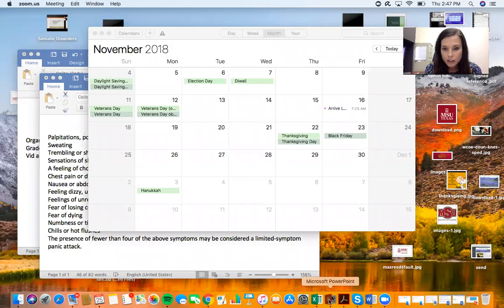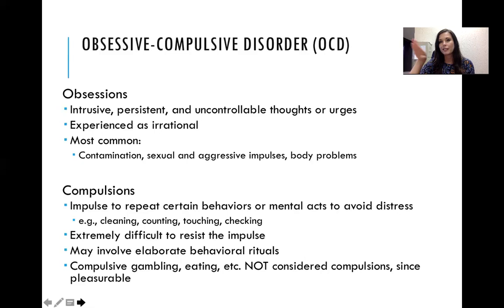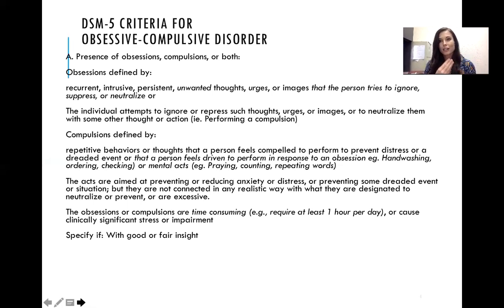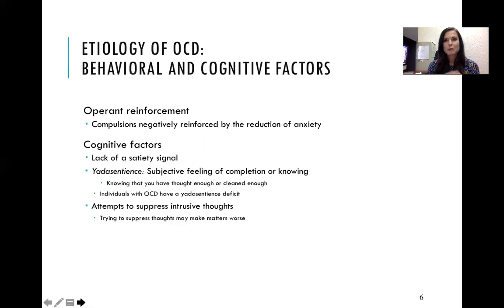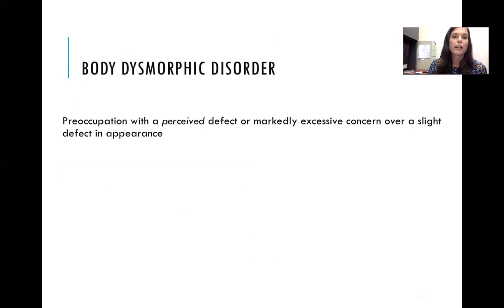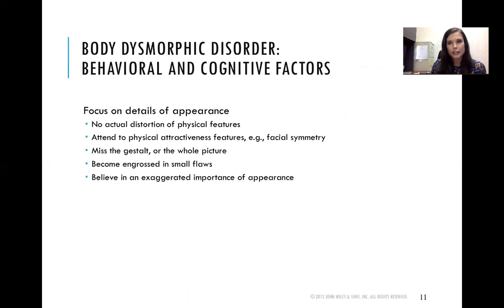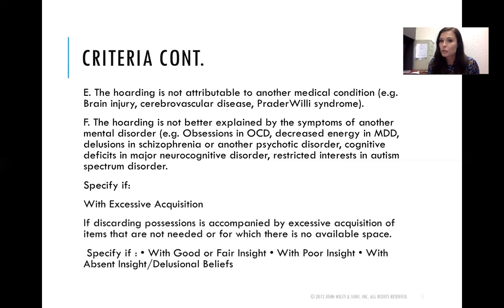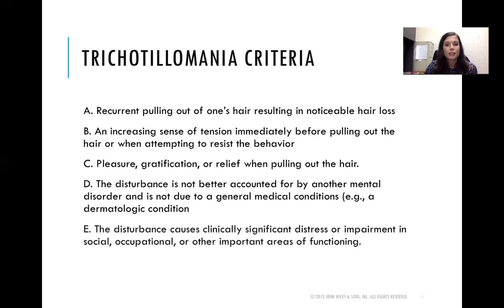OCD and Related Disorders